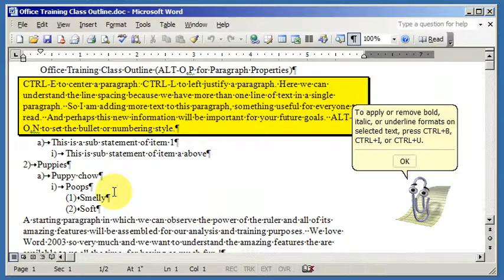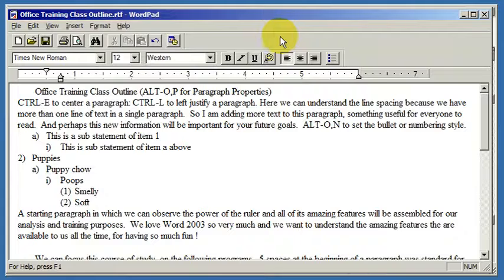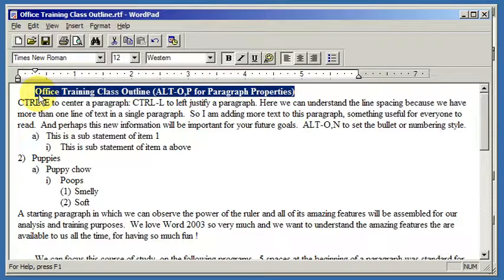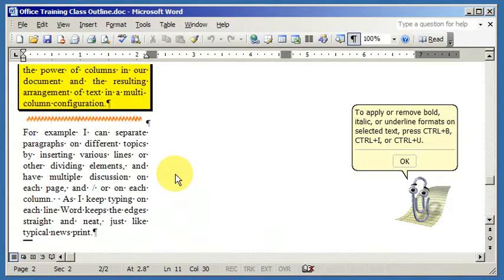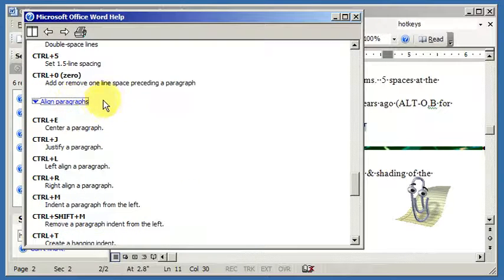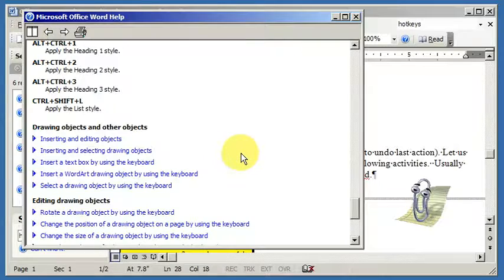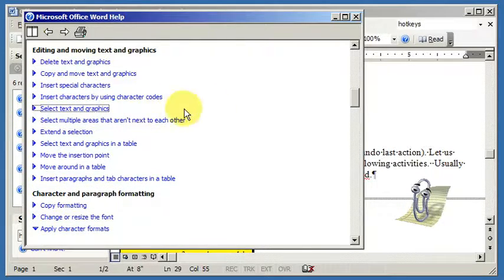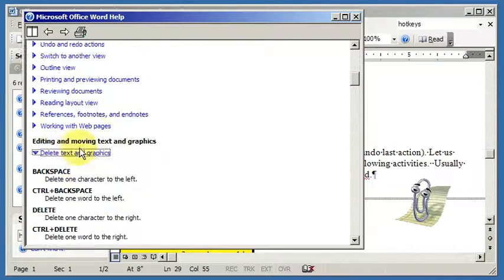Office - Wordpad, Grandma of Word, more Hotkeys